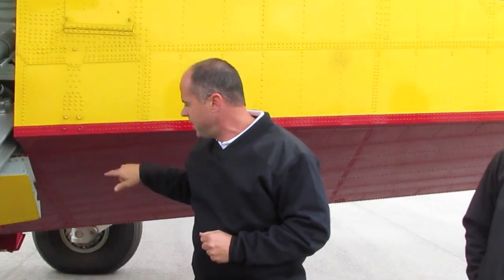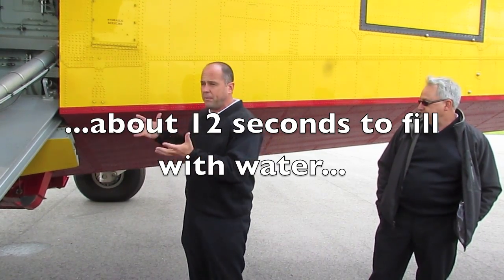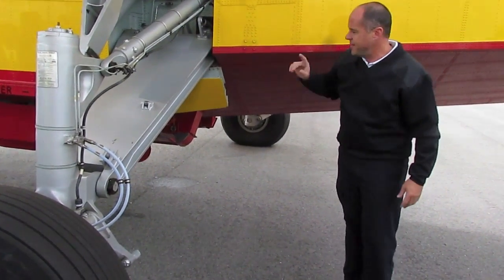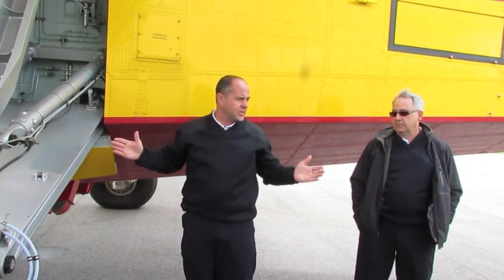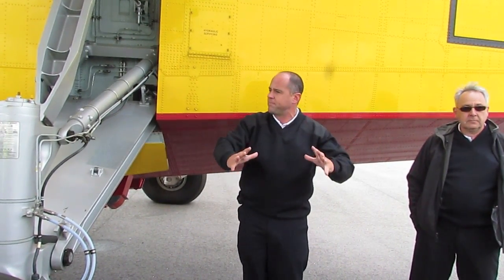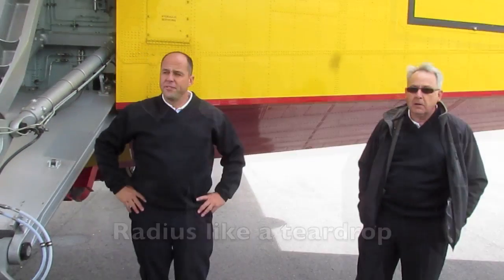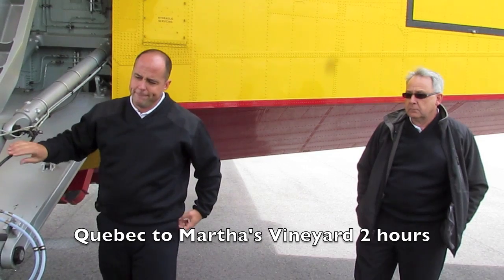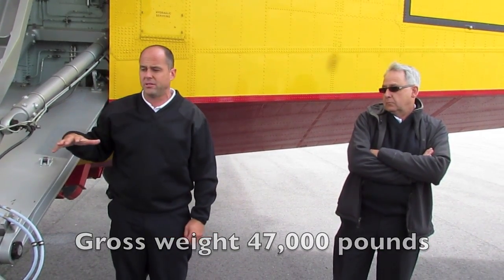Working with the CL 415 water bomber